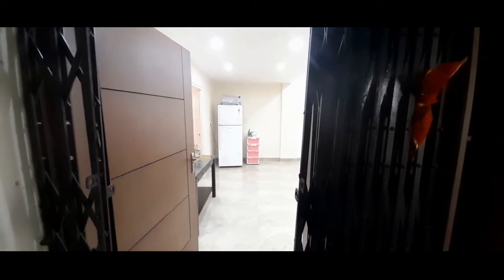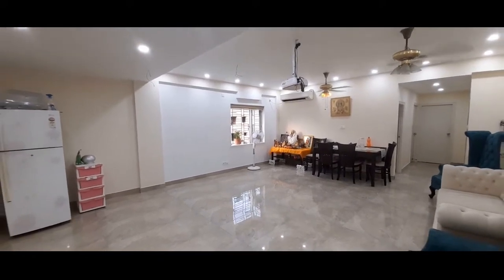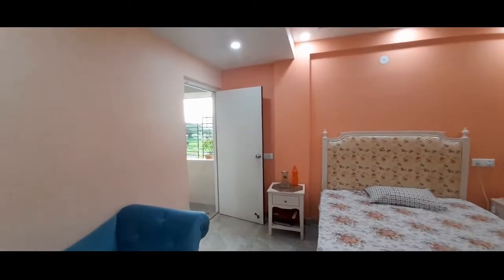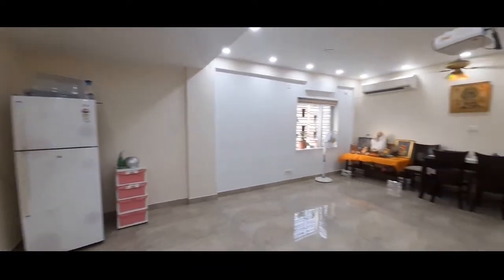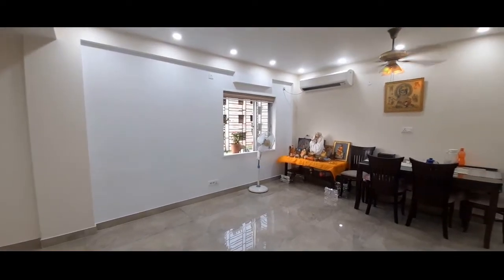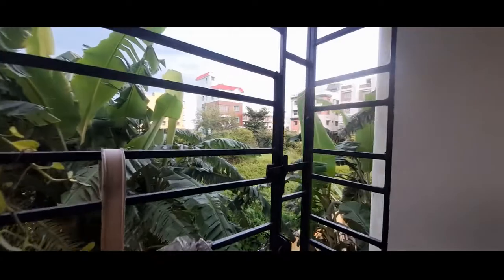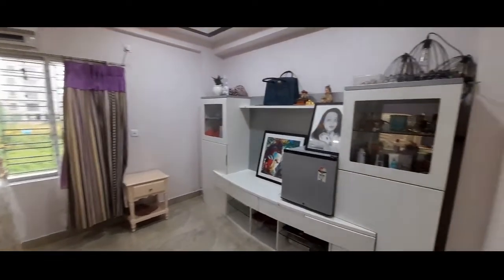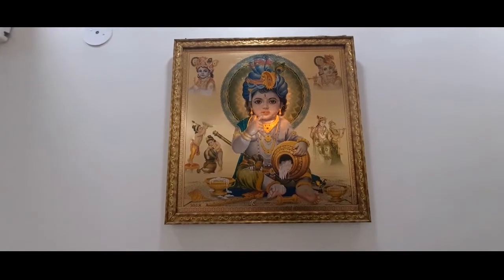NOT AVAILABLE : 4BHK Property with Car Park at NEW TOWN, Rajarhat,Kolkata for Sale.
NOT AVAILABLE :
Beautiful UnFurnished 4 BHK Apartment on 1st Floor of G+4 Building in a Stand Alone Building with 1 Covered Car Parking, with Lift, available for SALE at New Town AAIIB, Kolkata (Near Pancha More/Owl More) at a price of Rs. 1.40 Crs (Negotiable).

Nestled in the plush Rajarhat New Town neighborhood, this apartment has 4 bedrooms, 3 bathroom, a Kitchen with granite countertop, 2 Covered Balconies, a living & dining area with ample sunlight throughout the year.
The apartment sits at a height Overlooking the Road with a Super built-up area of 2200 sq. ft. One can enjoy close proximity to the best schools, hospitals,  markets while residing in an upscale neighbourhood.
The building is conveniently located, close to Upcoming Metro station. Bus Stand, Auto Stand. Schools, Colleges and Medical Facilities are all in Close Proximity. Parking inside the Building and on the road is available. Food and Restaurant facility is available nearby.